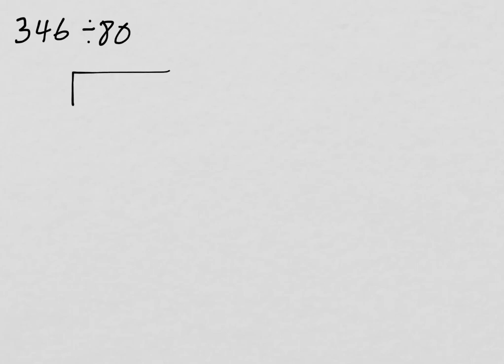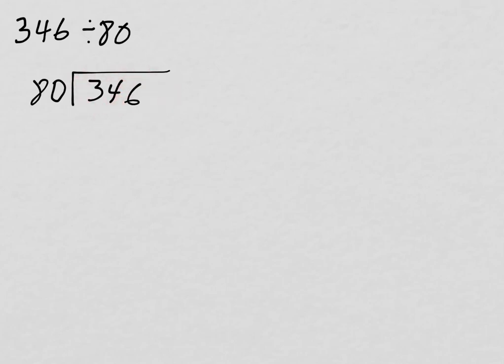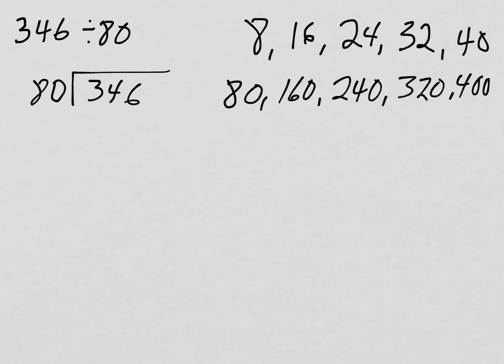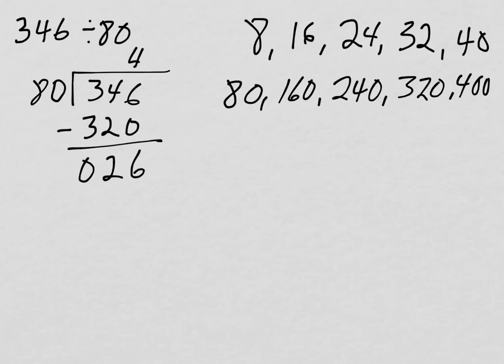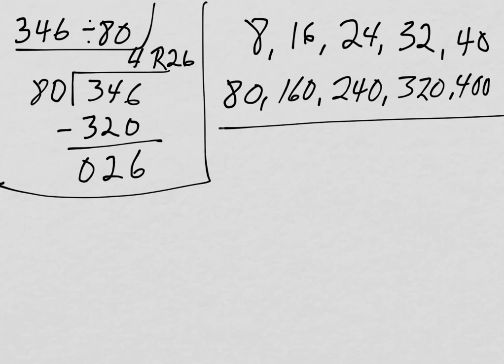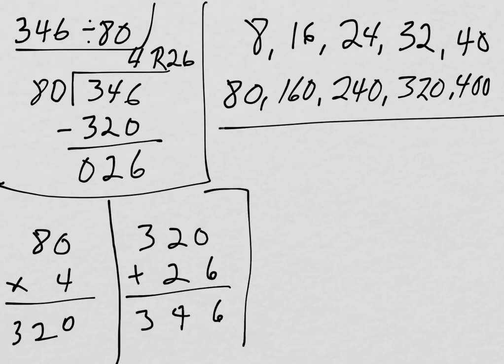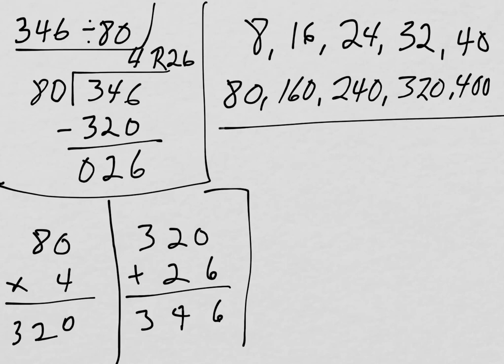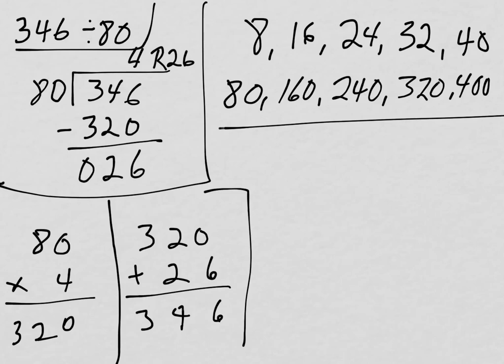Grade 5 Module 2 Lesson 19 Homework Help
Long division with 2 digit divisors solving for a quotient and remainder.